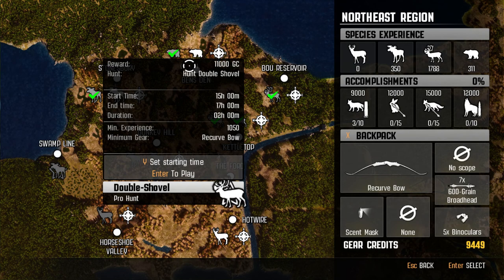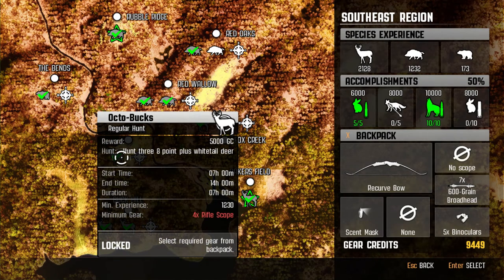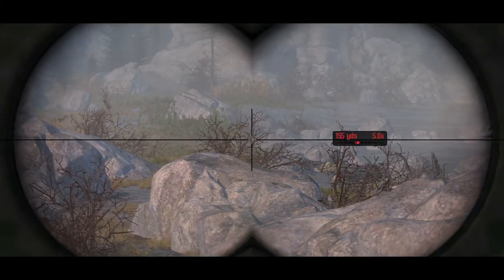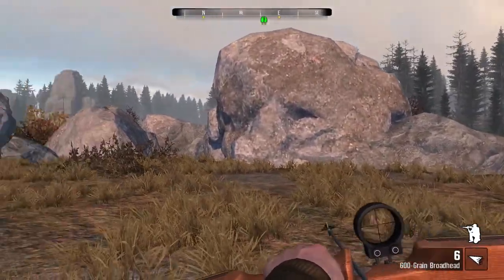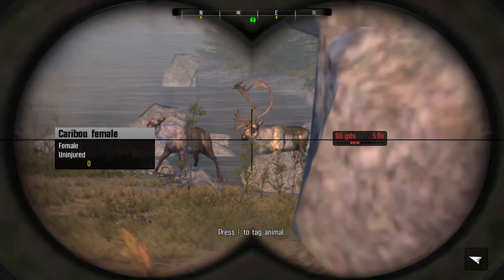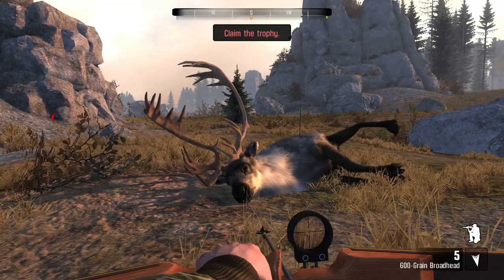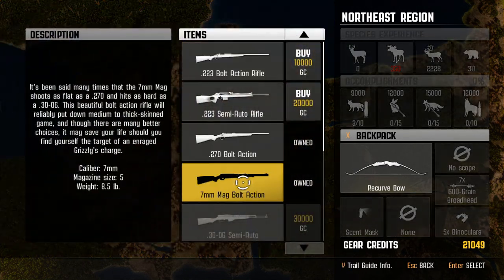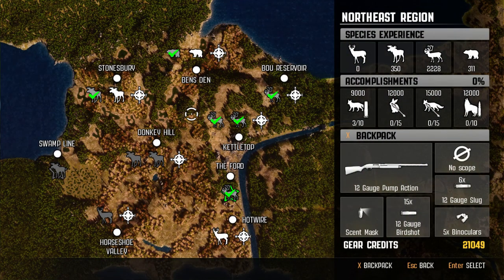DOUBLE SHOVEL! - Cabela's Big Game Hunter: Pro Hunts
Another PRO HUNT!

-TheHunter- Billy1558

-WildWilly